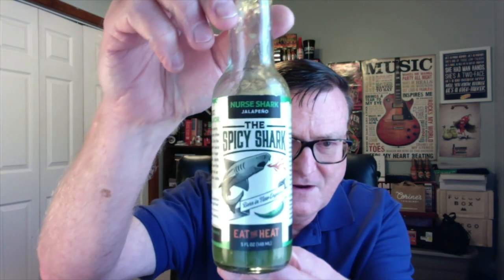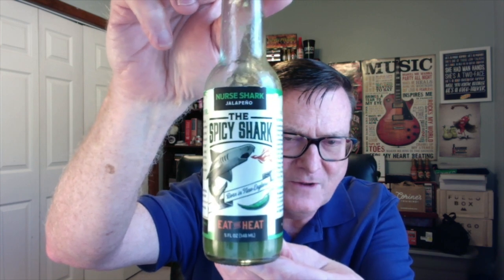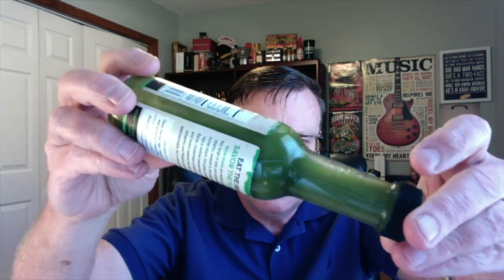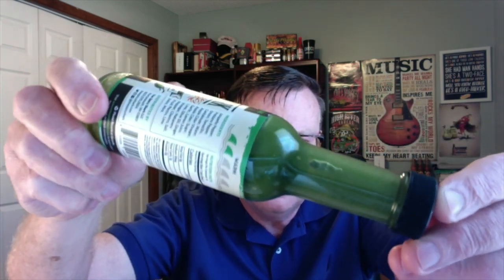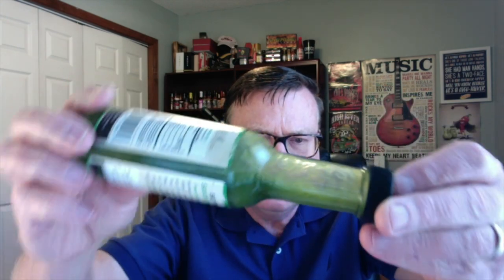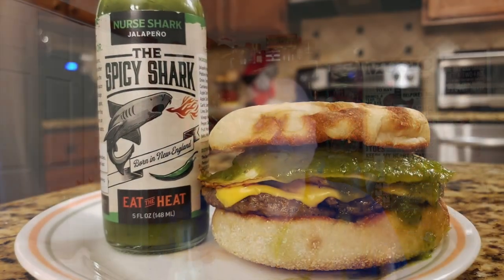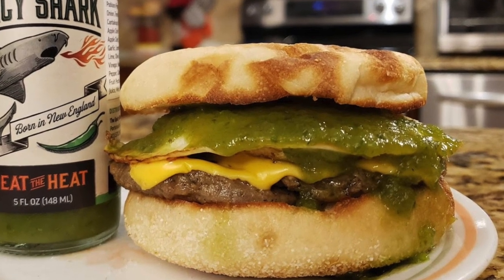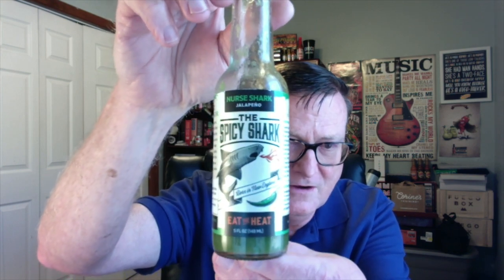The Spicy Shark "Nurse Shark" Jalapeno Hot Sauce Review